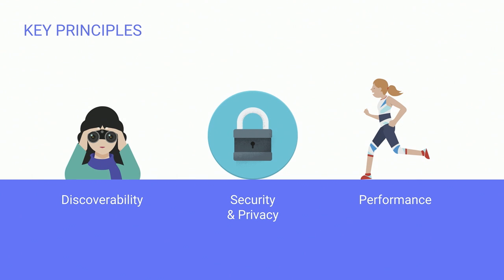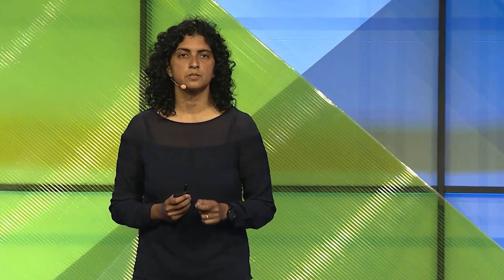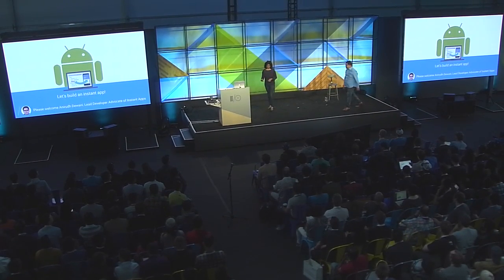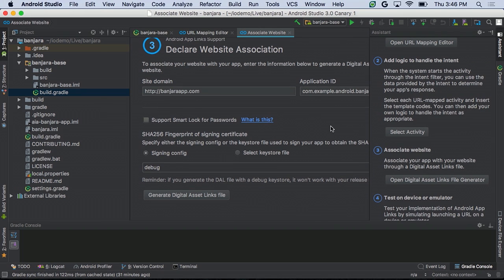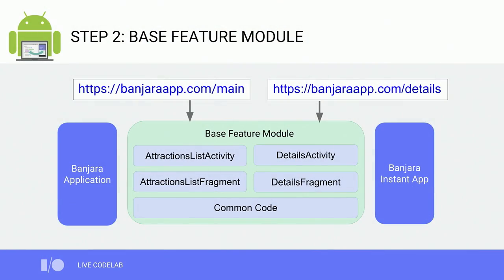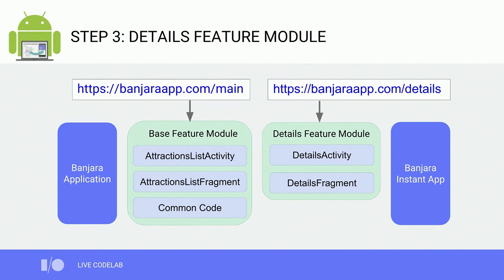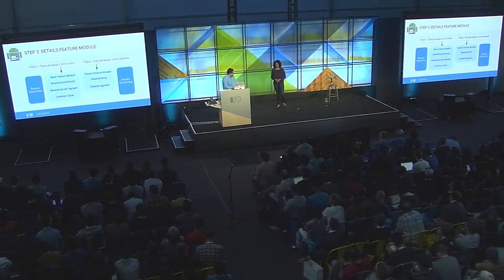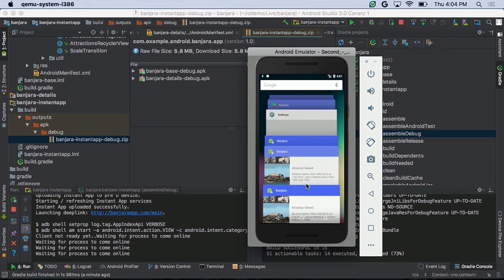Building an Android Instant app (Google I/O '17)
In this technical session, we will deep dive into the development of instant apps, introducing new concepts and tools available for developers. This includes a live coding session to show developers how to modify their existing app to run instantly.